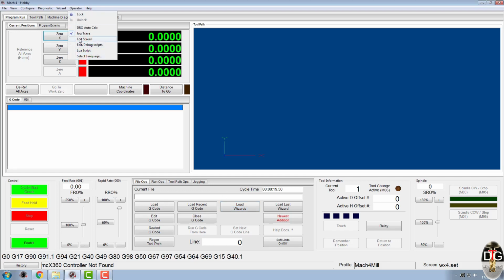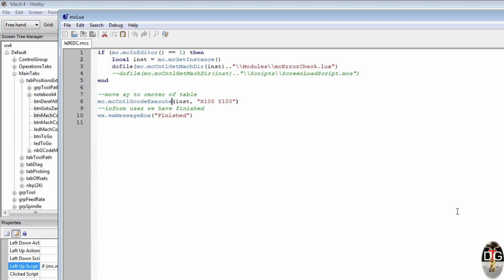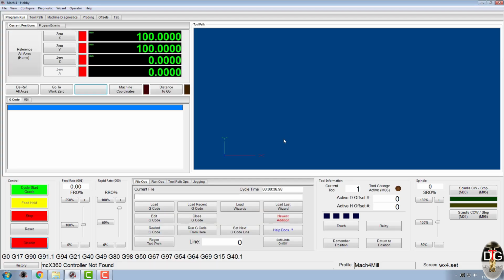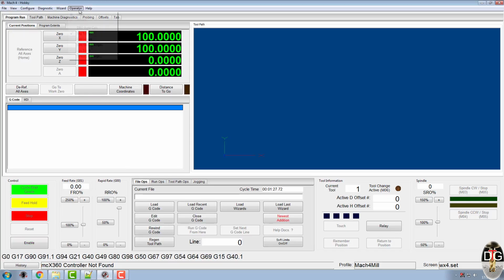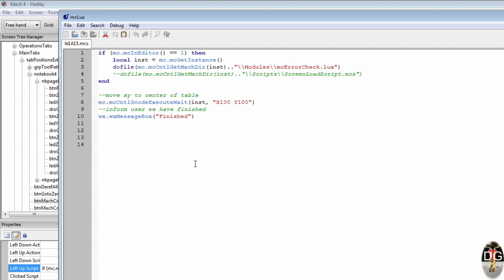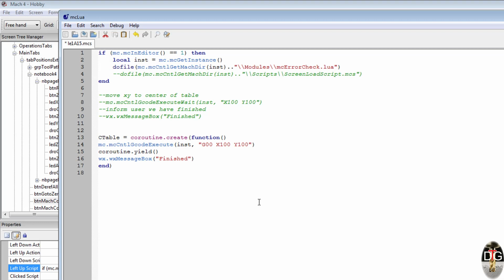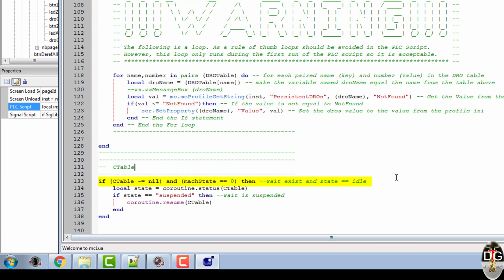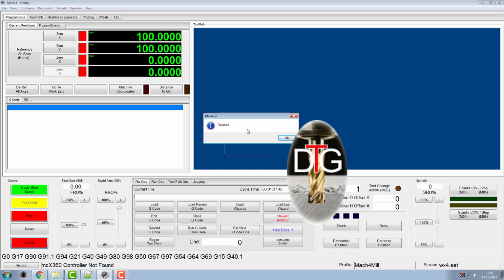Mach4 and Coroutines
Simplified explanation of Mach4 and Coroutines